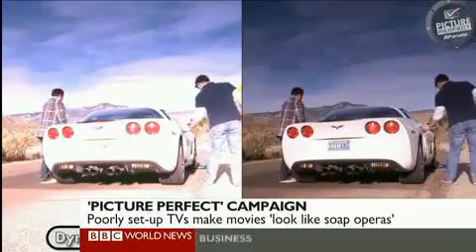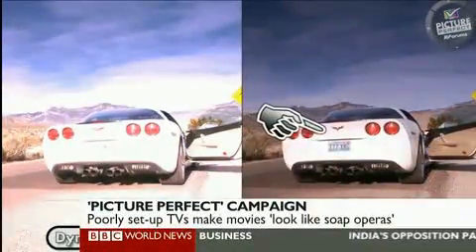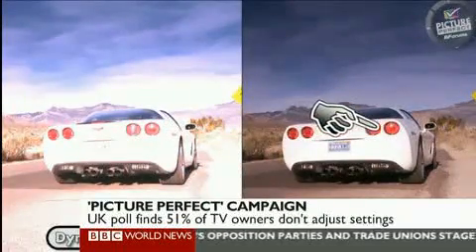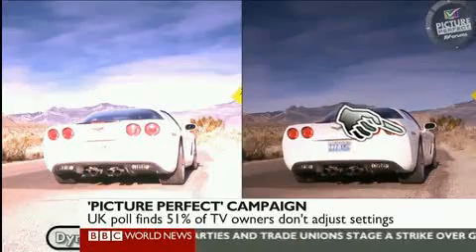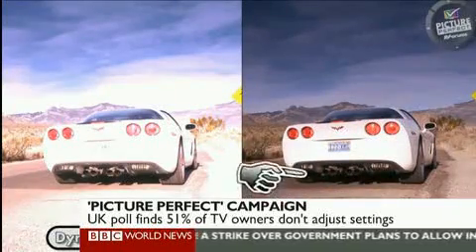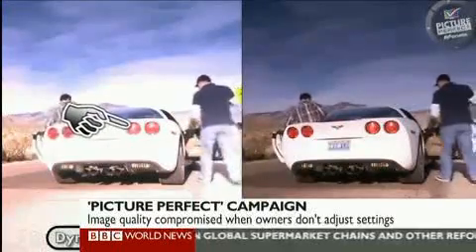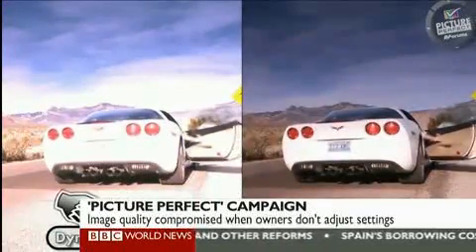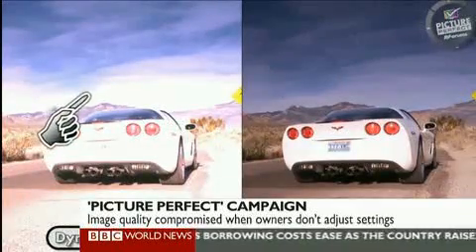Steve Withers tells BBC World News about the PicturePerfect campaign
Following the 'as the Director Intended' launch of our campaign, backed by British filmmakers Michael J. Bassett and Neil Marshall, Steve Withers was invited to tell the BBC more about the campaign.
BBC World News is not available in the UK, so we had to capture a low resolution internet stream.